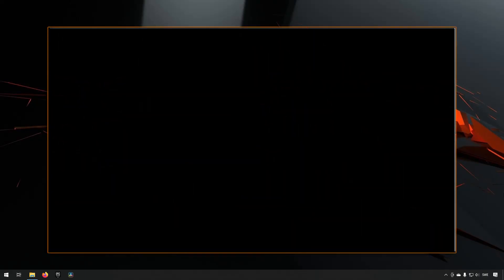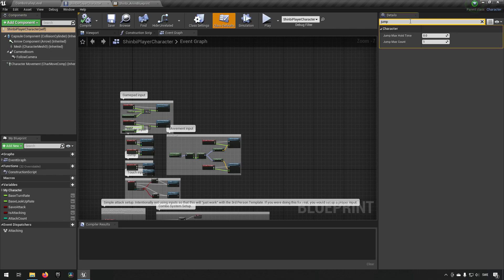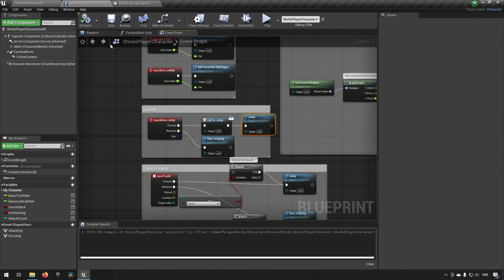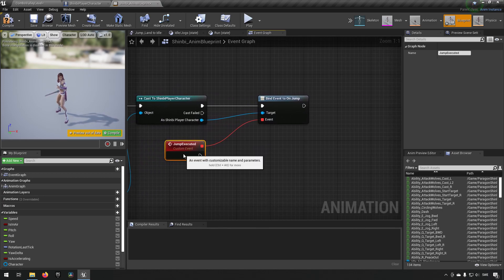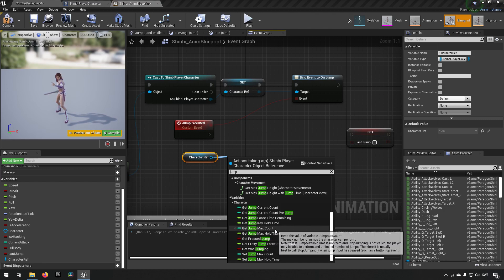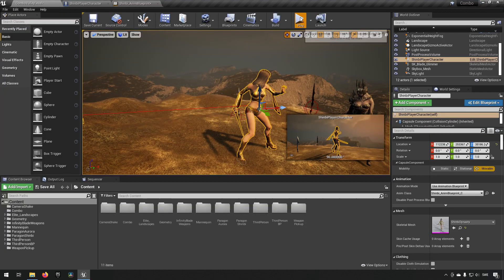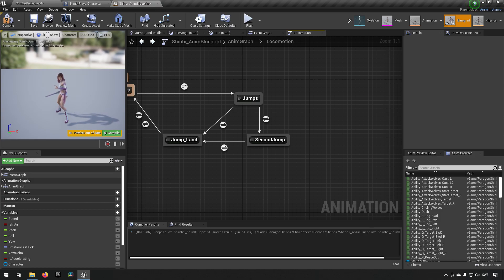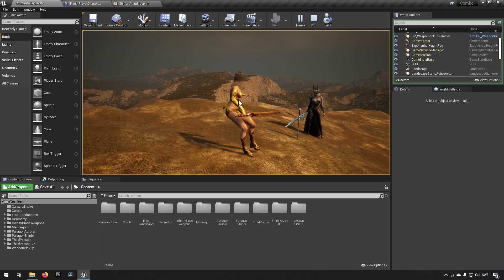Tutorial request: Double jump - Unreal Engine 4 + Unreal Engine 5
In this episode we take a look at how you can create double jump logic in Unreal engine 4 and Unreal engine 5.